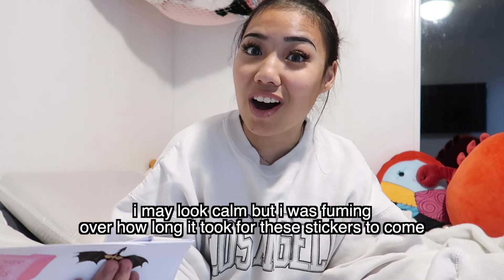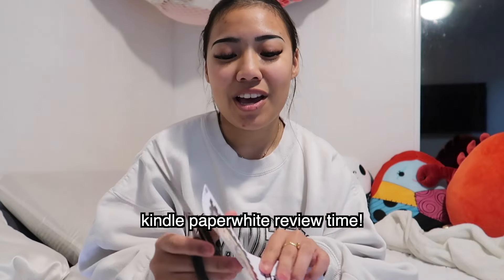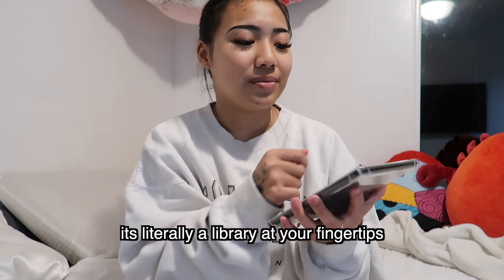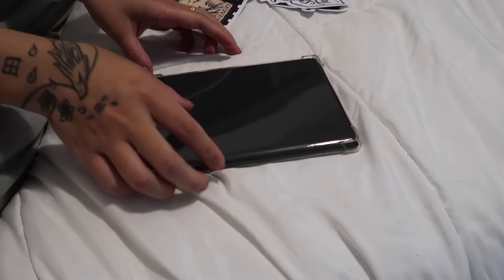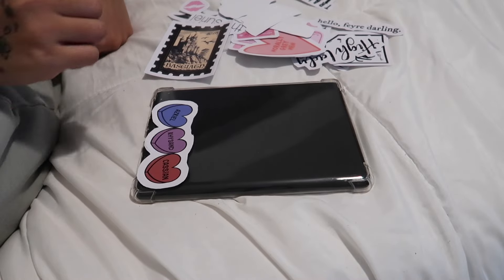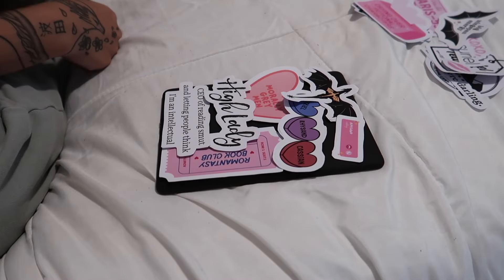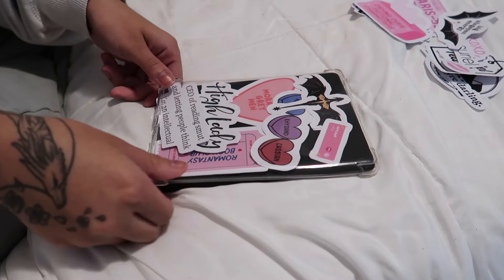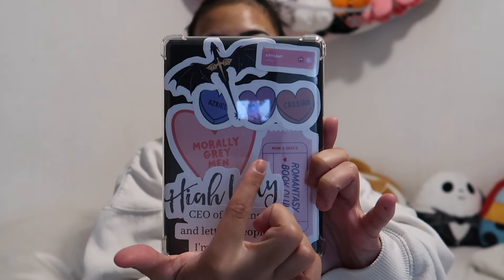Decorating My Kindle 🧸| thoughts and review of the kindle paperwhite!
INSTAGRAM! ↠ @mmikareads
TIKTOK! ↠ @mmikareads